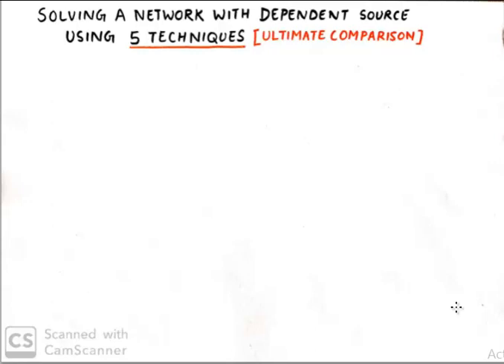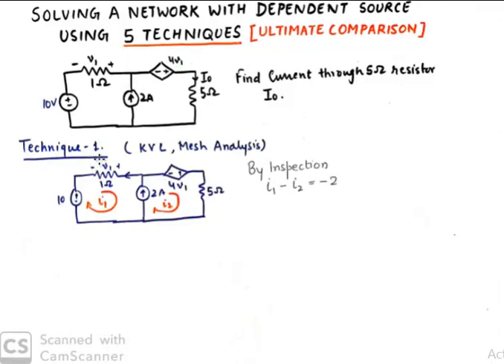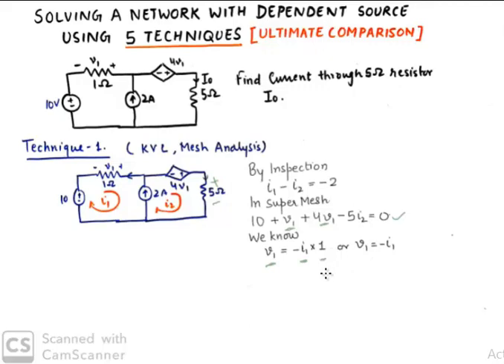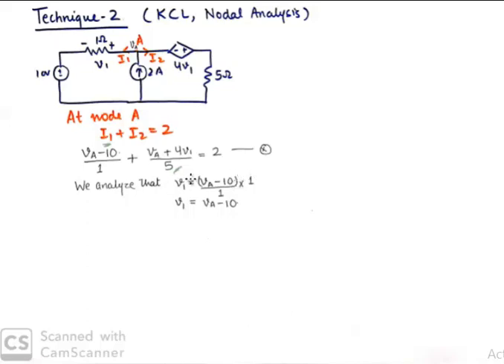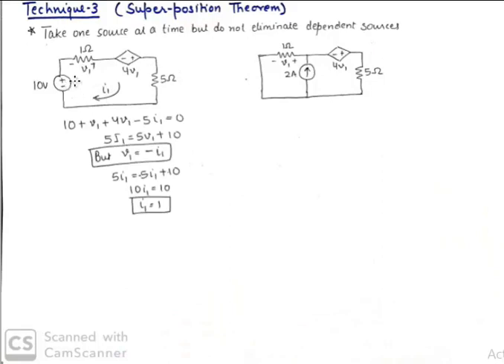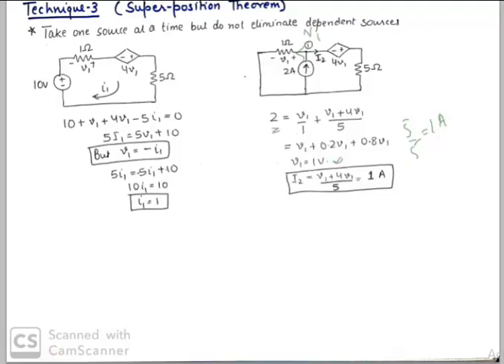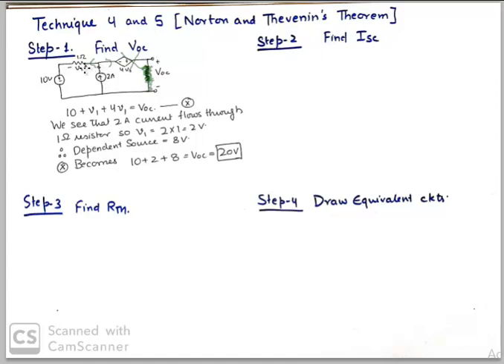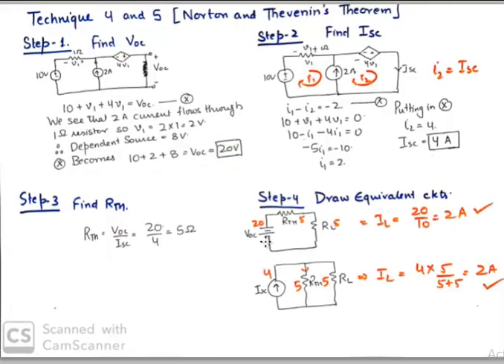Solving a Network with Dependent Source using 5 Techniques | Ultimate Comparison